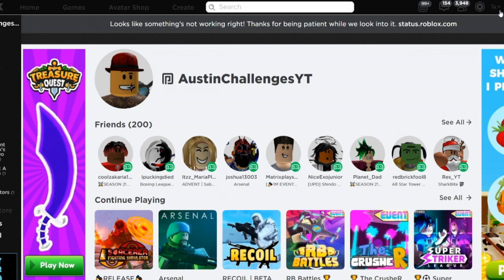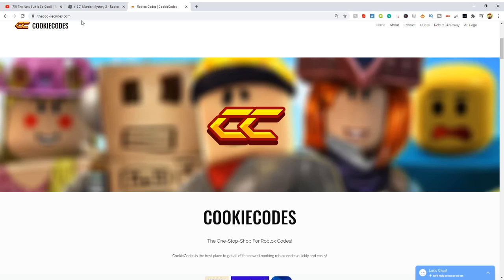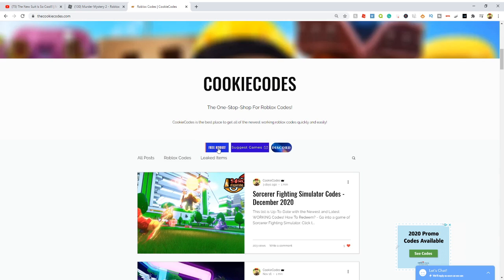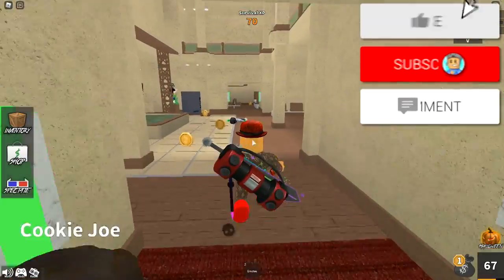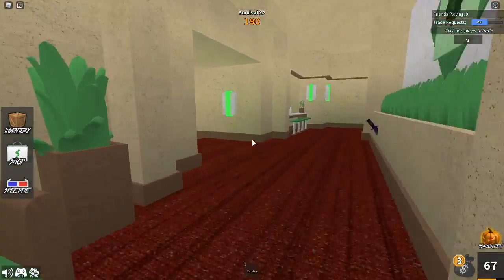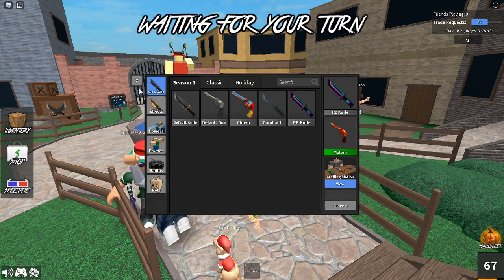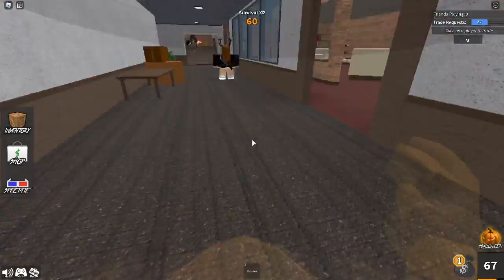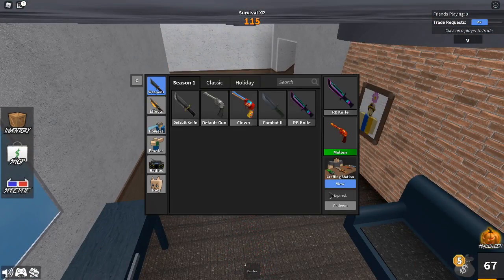ALL NEW MURDER MYSTERY 2 CODES 2020, NEW MURDER MYSTERY 2 CODES (ROBLOX)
Logo & Banner maker: @markiicreative On Twitter!